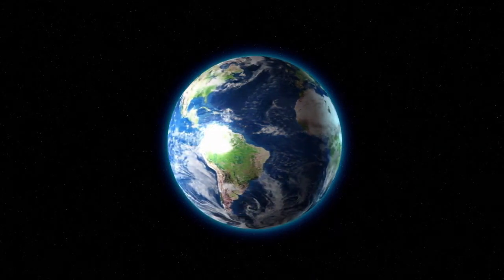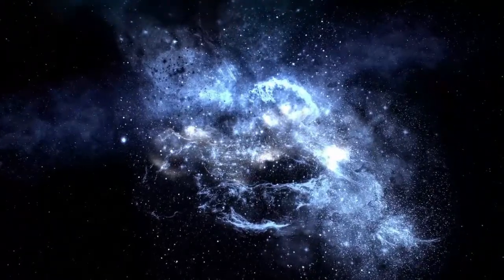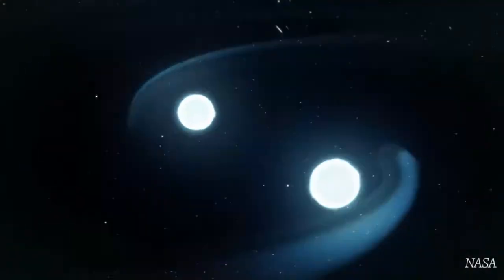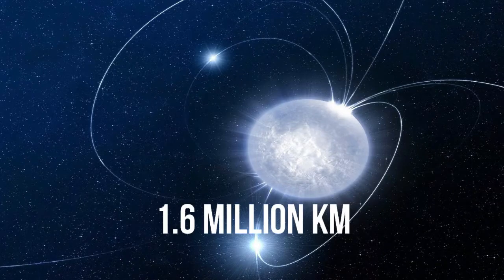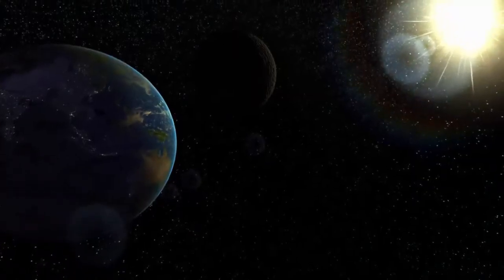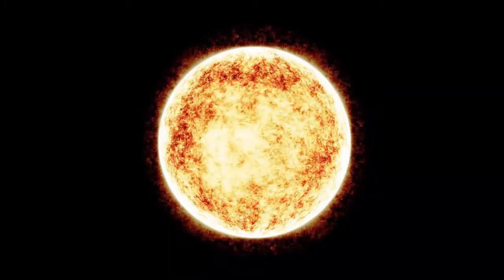Neutron Star That On Spoon Weight More That A Mountain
A neutron star is the collapsed core of a massive supergiant star, which had a total mass of between 10 and 25 solar masses, possibly more if the star was especially metal-rich. Except for black holes, and some hypothetical objects (e.g. white holes, quark stars, and strange stars), neutron stars are the smallest and densest currently known class of stellar objects.Neutron stars have a radius on the order of 10 kilometres (6.2 mi) and a mass of about 1.4 solar masses.They result from the supernova explosion of a massive star, combined with gravitational collapse, that compresses the core past white dwarf star density to that of atomic nuclei.